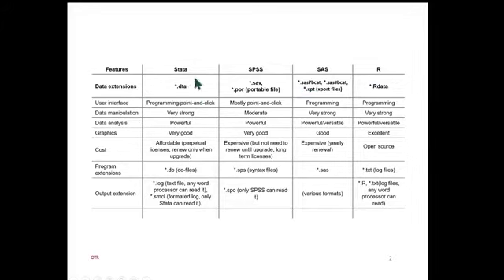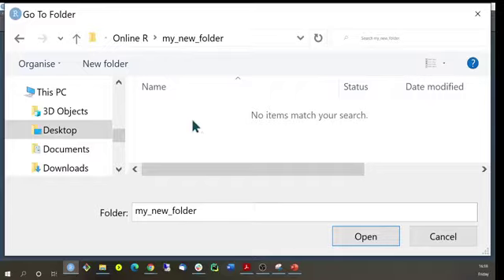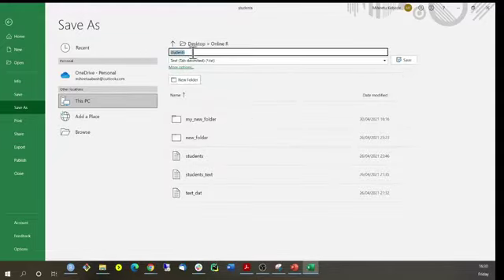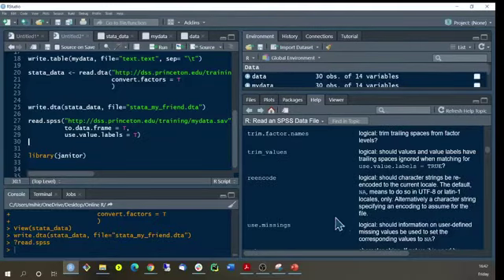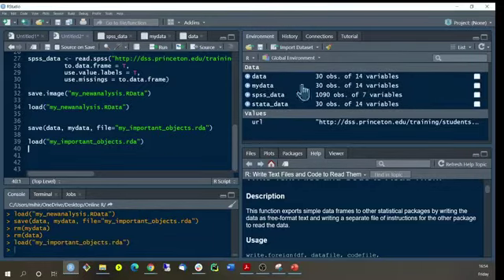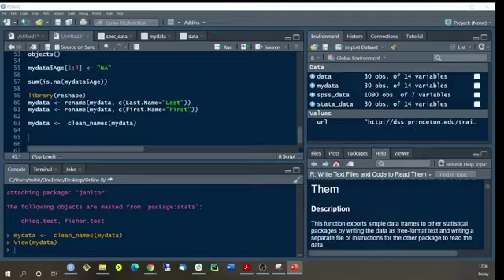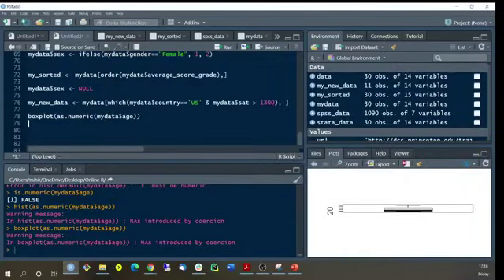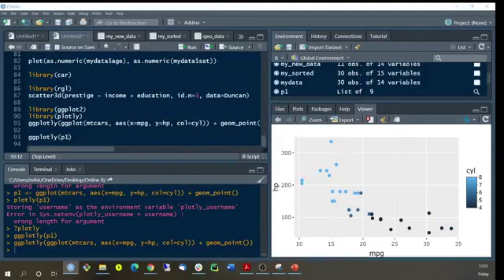Basic data manipulation in R